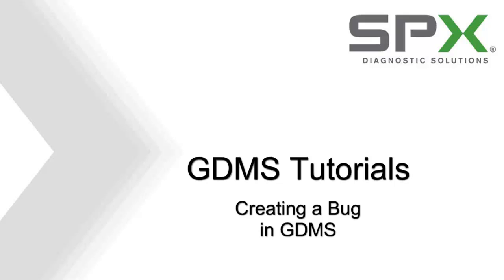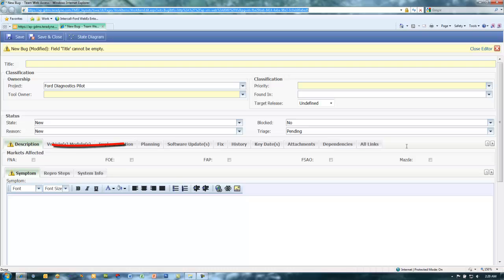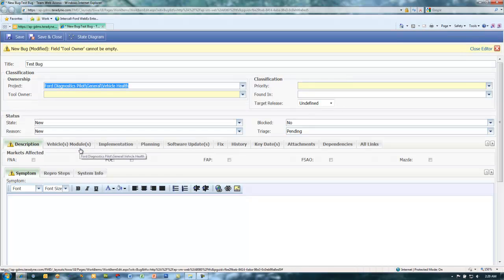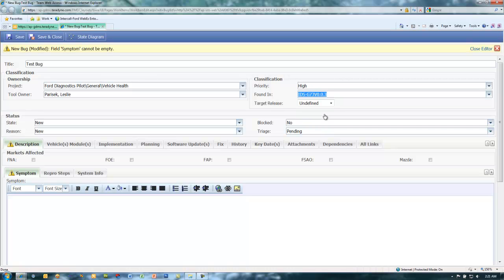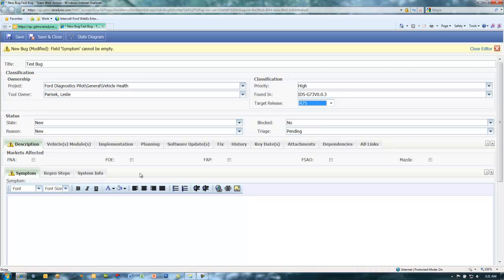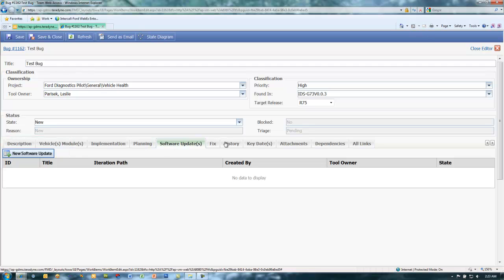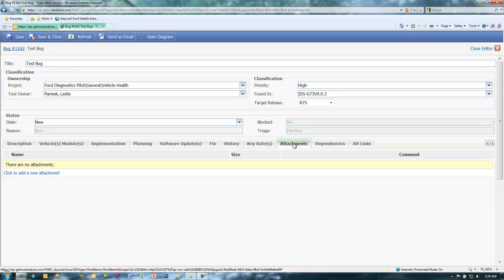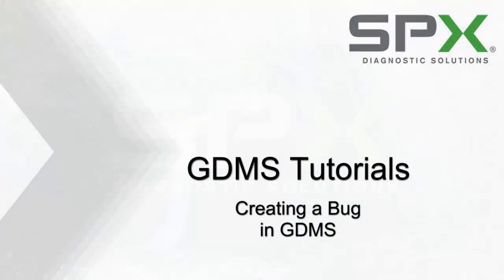GDMS Tutorials - Creating a Bug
This is the first tutorial in the GDMS Bug series. This tutorial covers creating a Bug work item in GDMS.